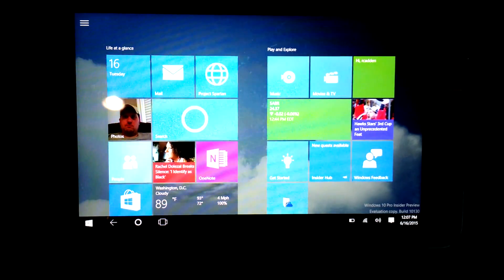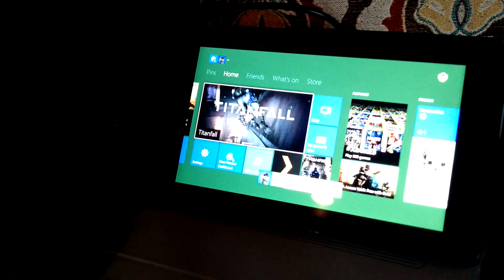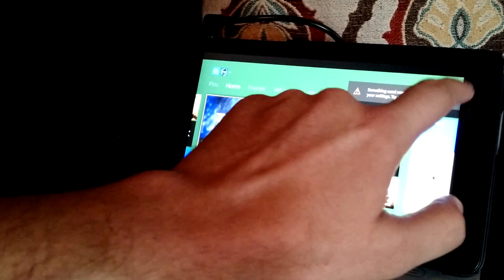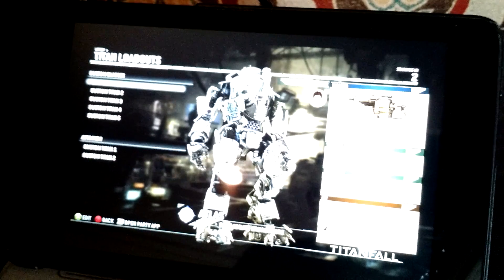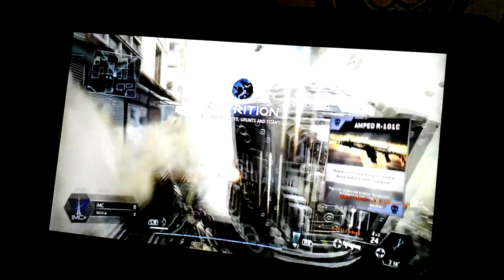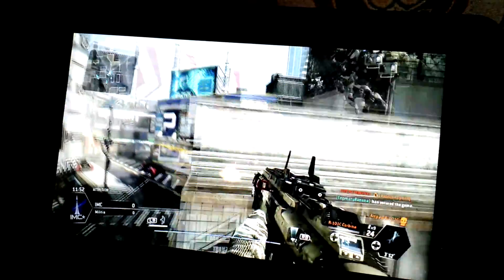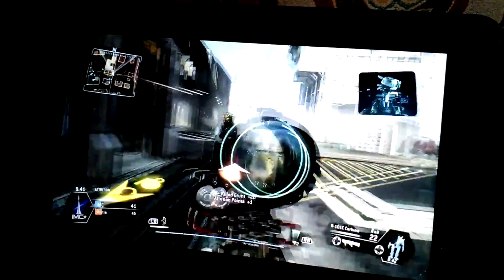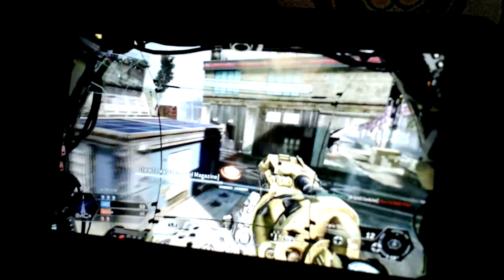Xbox One Streaming To Windows 10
Titanfall on Xbox One streaming to my Dell Venue 8 Pro running Windows 10.